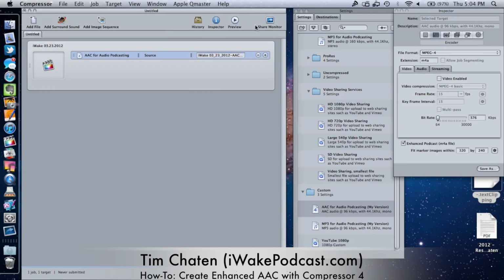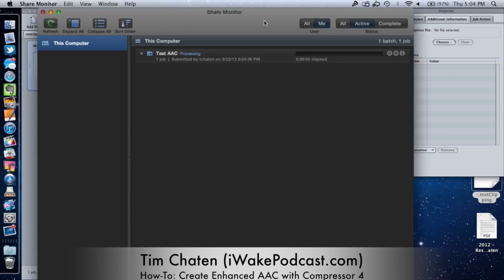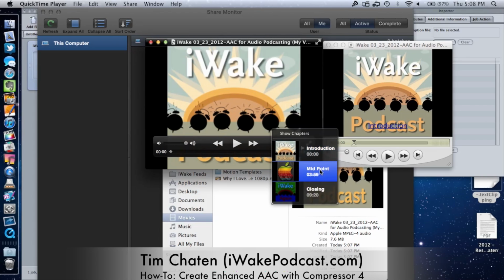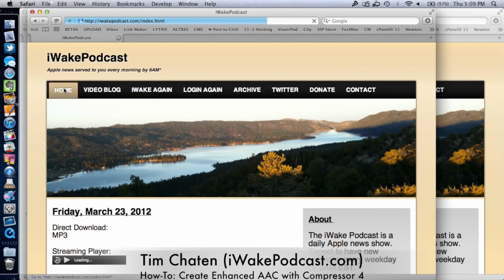How-To: Create Enhanced AAC with Compressor 4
A walkthrough on how to create enhanced AAC files with Compressor 4. The method shown integrates with Final Cut Pro X, but any file you throw at Compressor 4 should work with the method shown.

Outside of GarageBand this is the only method that I know of to create Enhanced AAC files.

Make sure to check out my daily Apple news podcast at iWakePodcast.com

Mahalo